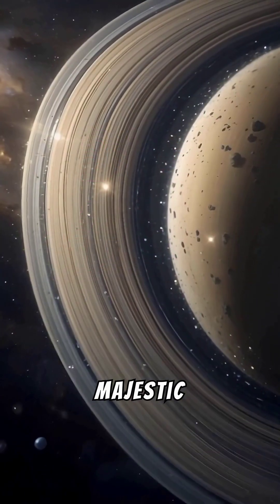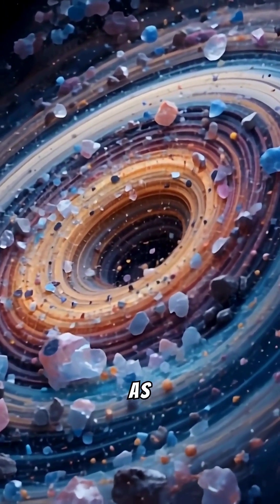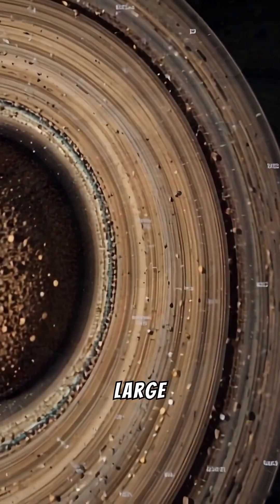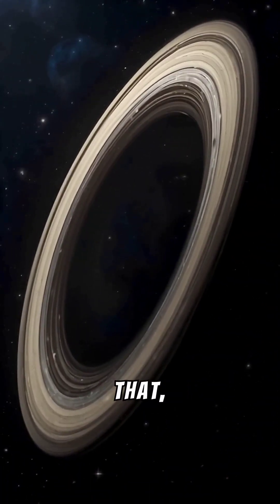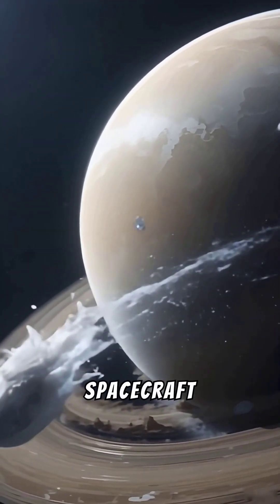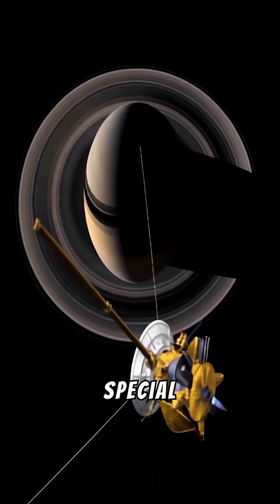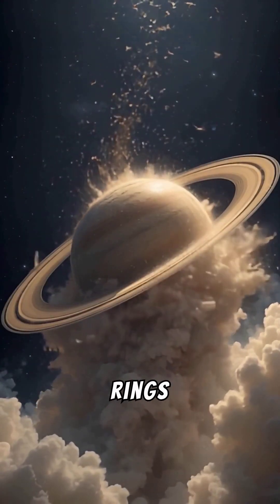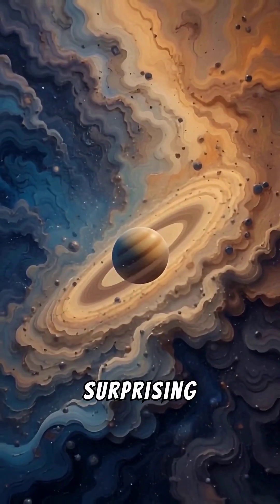Did you know that Saturn's rings are slowly disappearing?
Did you know Saturn's rings are disappearing? 😱 Discover the fascinating phenomenon of "ring rain" and how this gas giant is losing its most iconic feature. Join me on this cosmic journey to explore Saturn's future and why we are living in a unique moment to observe its rings!